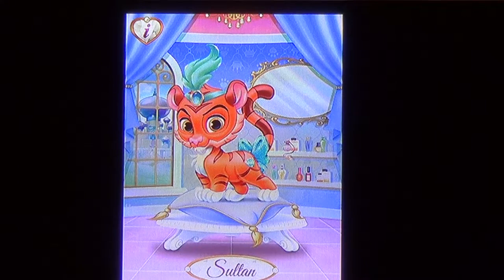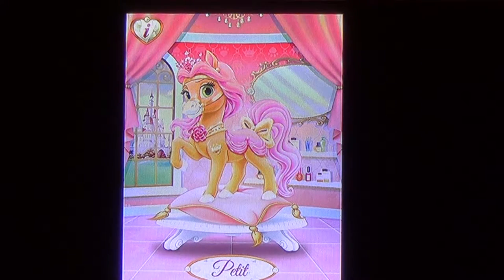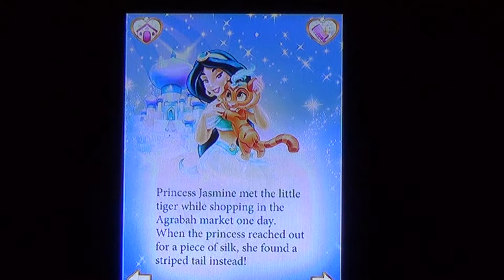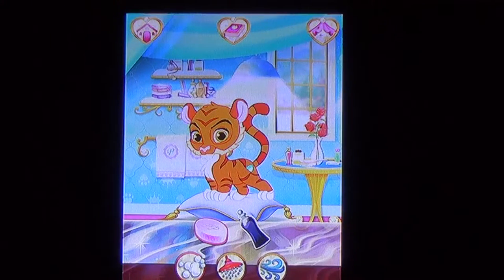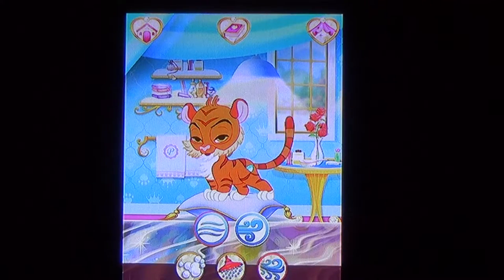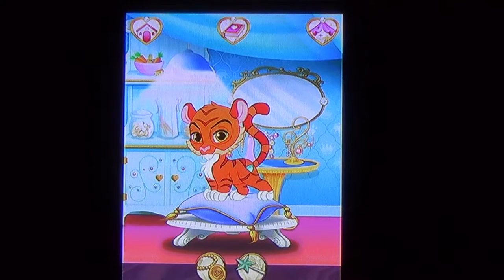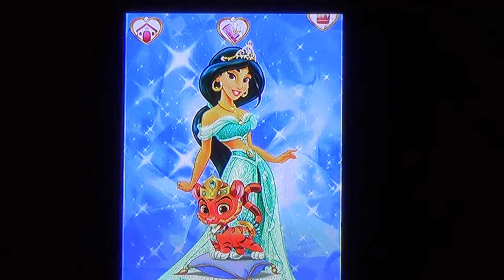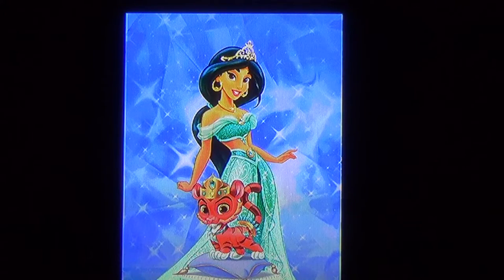Palace Pets Sultan by Petsy Surprise